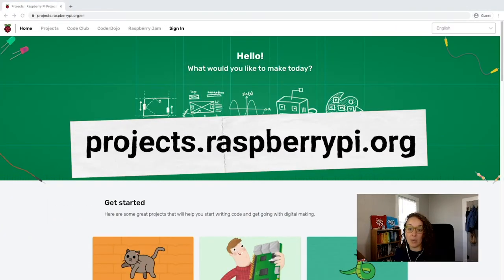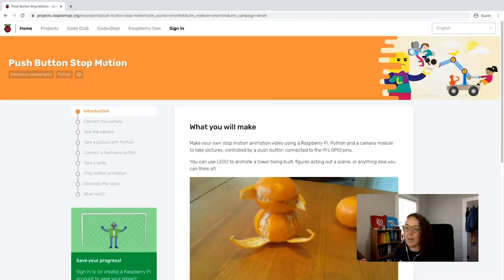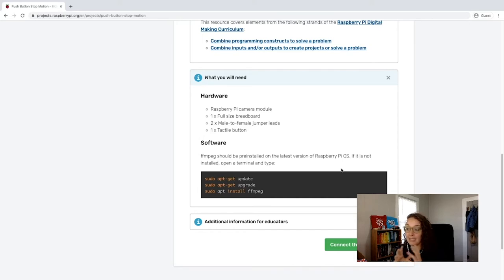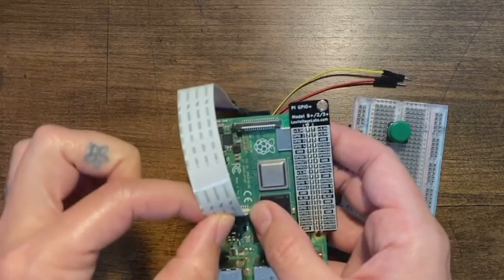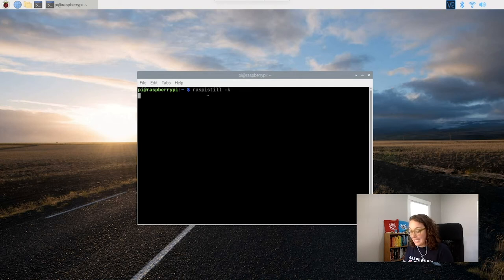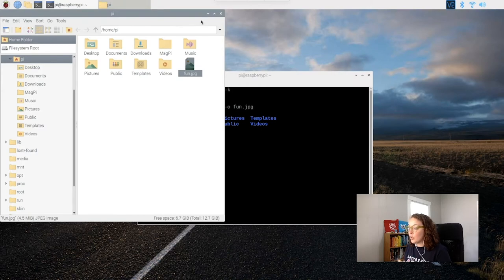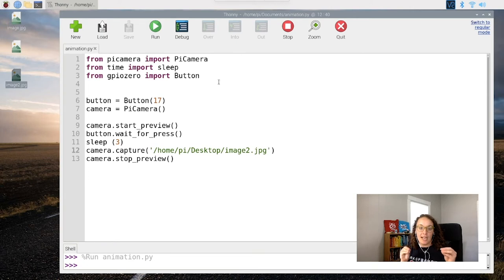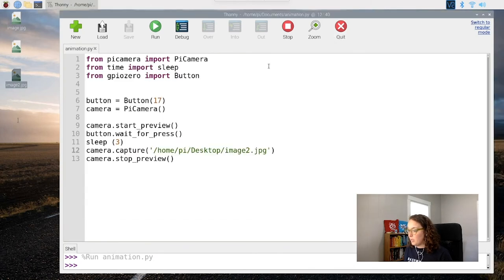Build a stop motion camera with Raspberry Pi | Digital Making at Home